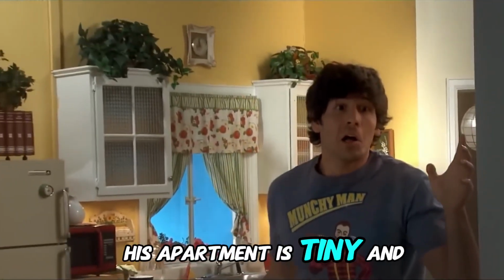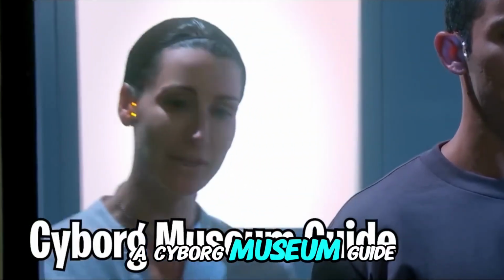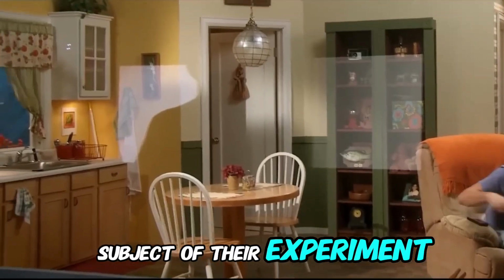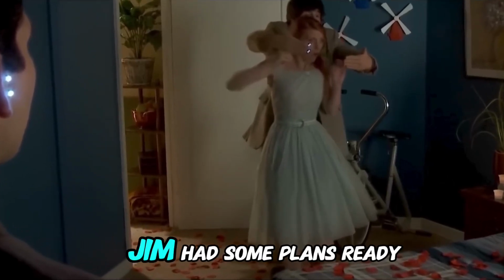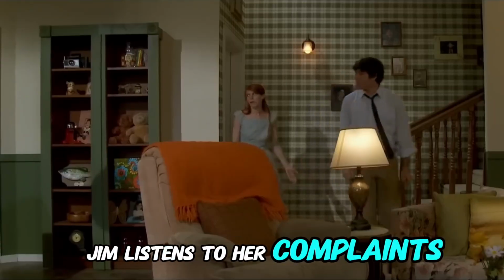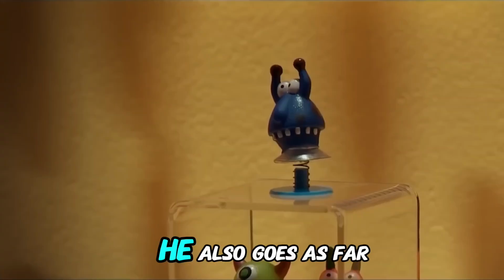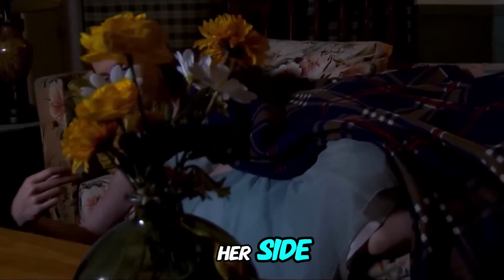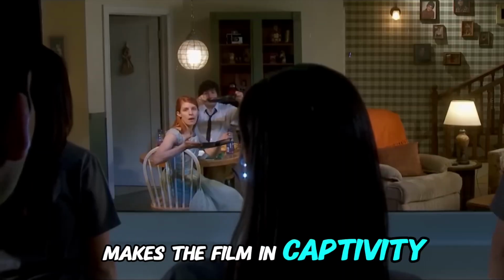Humans Become an Endangered Species 😱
In a terrifying future, humans are no longer the dominant species—they’ve become endangered and are kept behind bars. Would humanity survive this new world? 🌍😨